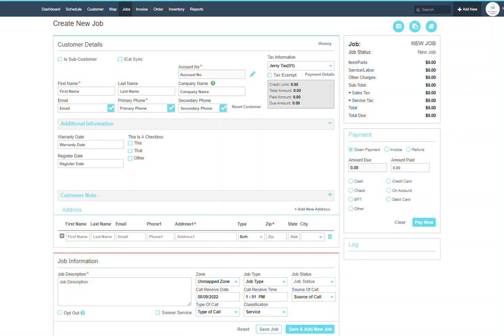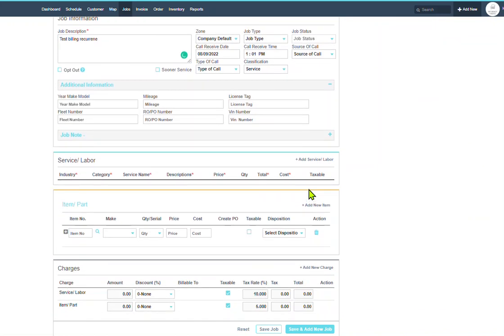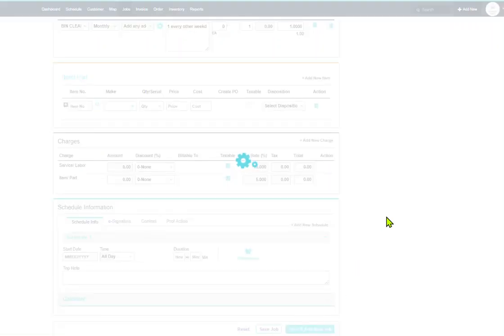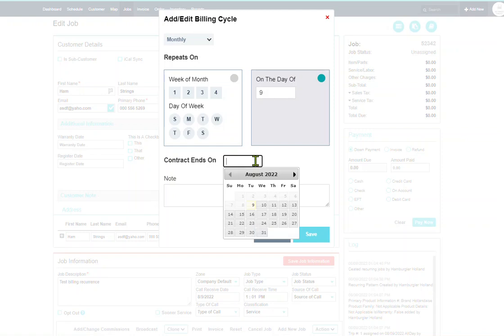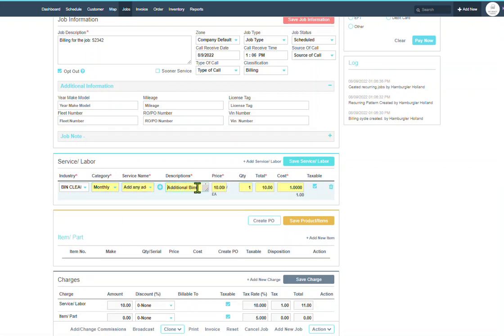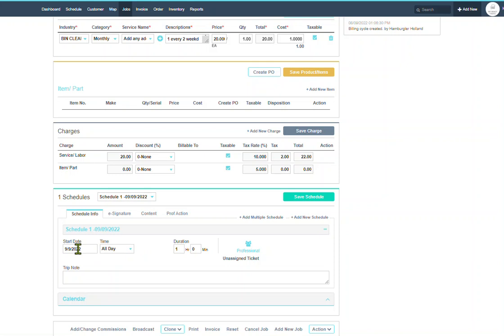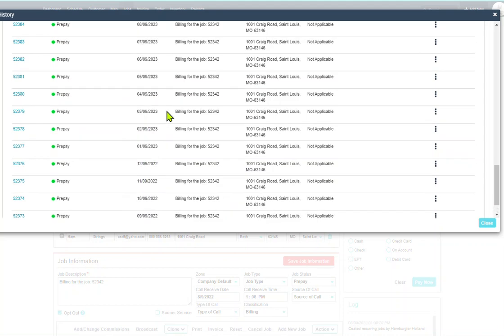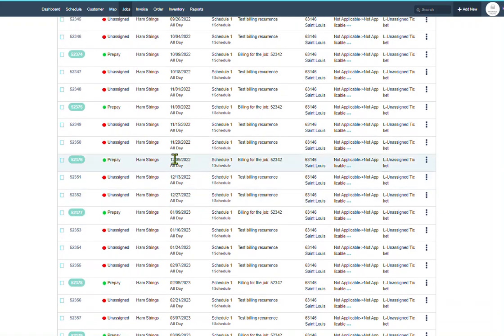bulk job billing